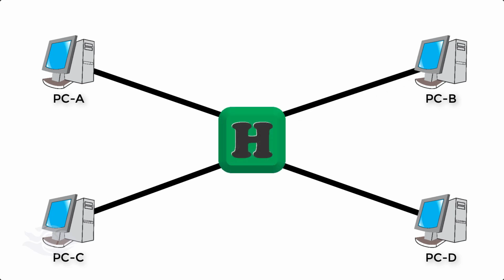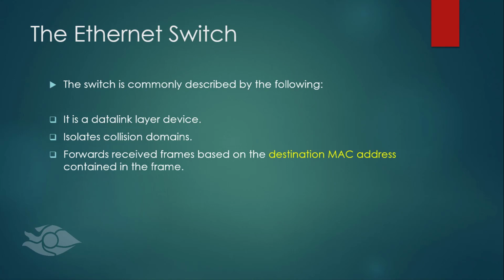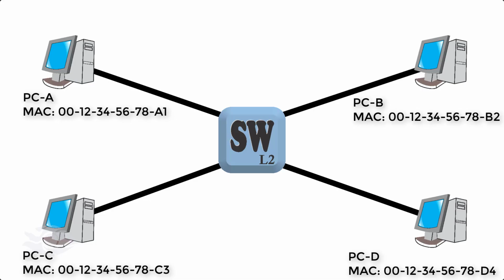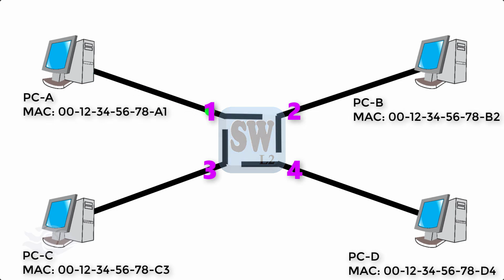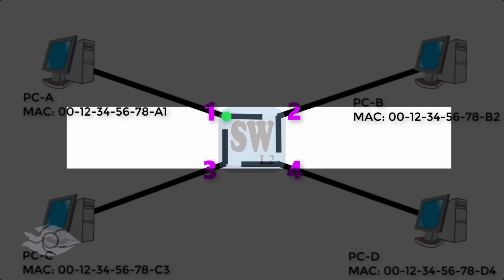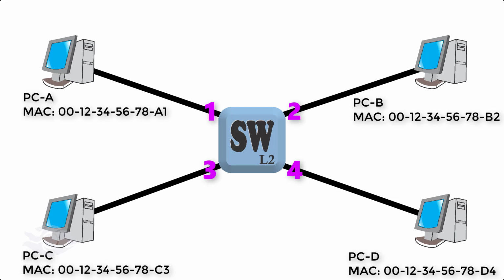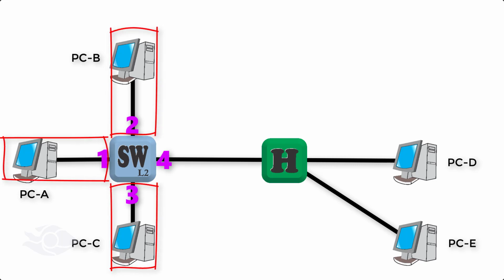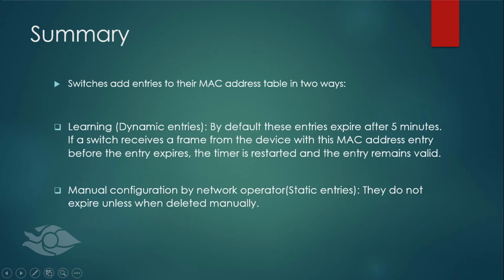What is a switch in networking? || Ethernet Switch || the hub and switch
This content describes the different ways that a switch processes a frame when it is received. Also, it gives a short animation to model the different ways that a switch handles data. The content presents a short description of how the switch processes frames and compares with the mechanism of a hub.